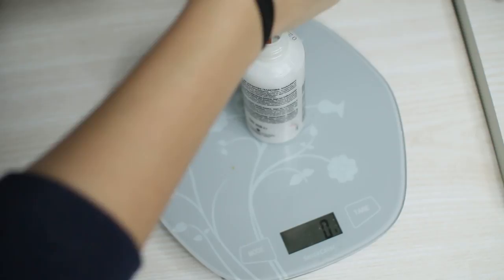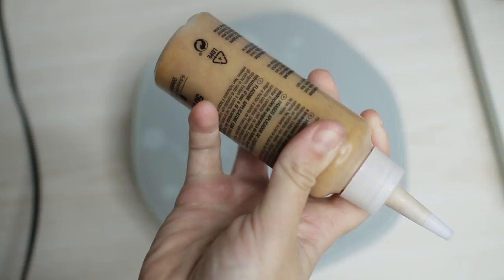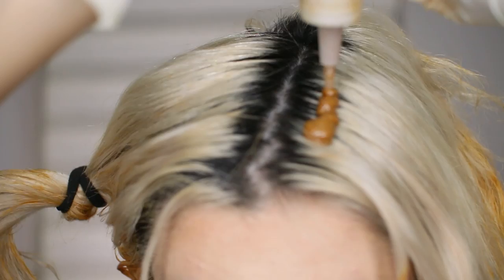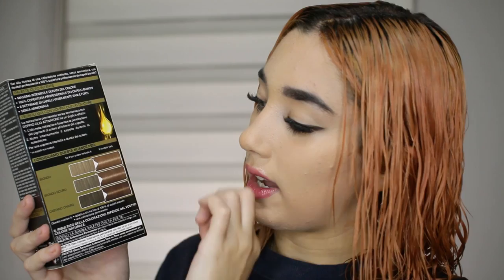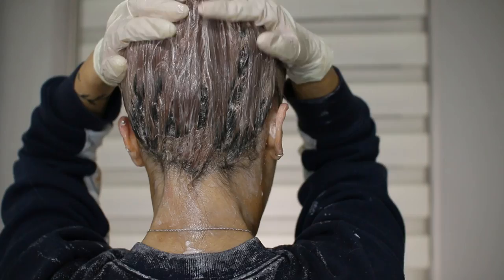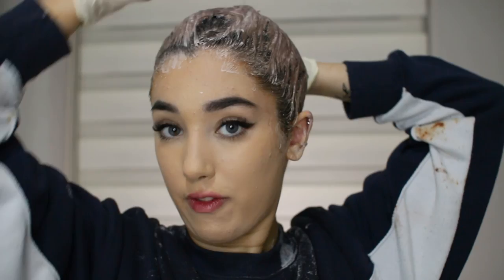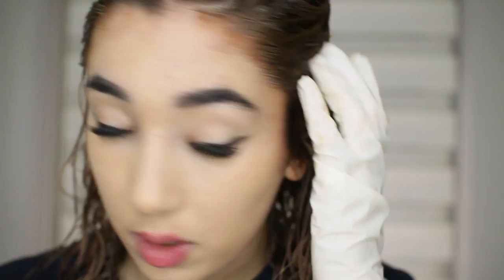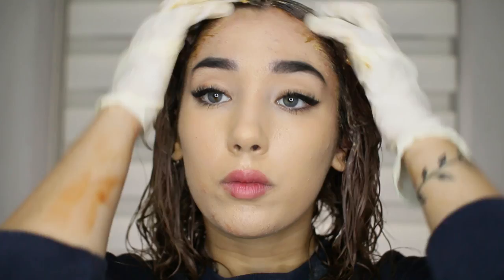I dyed my hair back to brown.. blonde to brown hair transformation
heyyyaaa

It's time, we're going back to our roots baby

Watch before you comment, I am NOT a professional but everything done in this video has been thoroughly researched and backed up by professionals!

FACEBOOK➜ @MariahMorganYT
INSTAGRAM➜ @marrssy

▷ FAQ //
Q: Where are you from?
A: Malta

A: Canon 70D